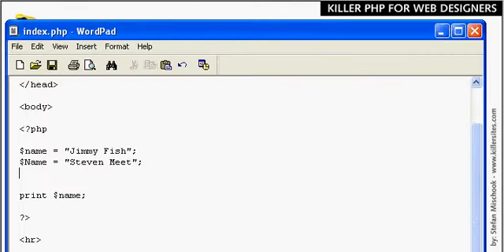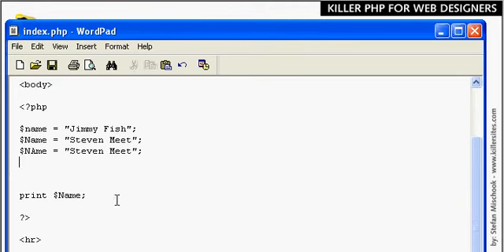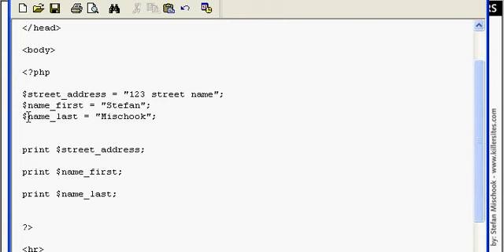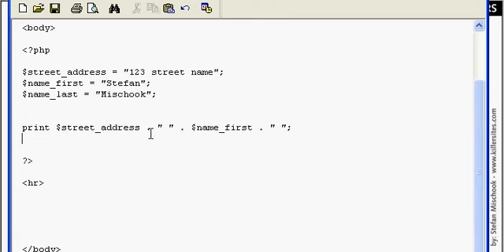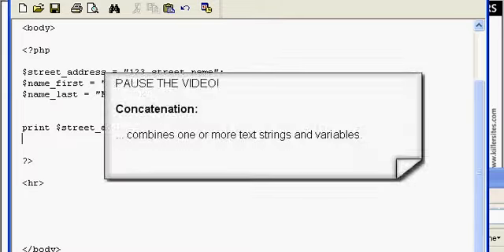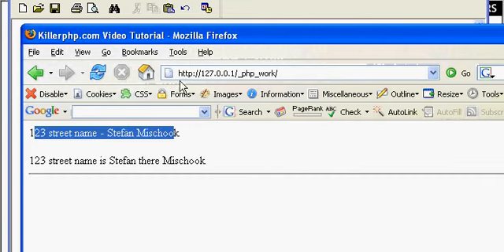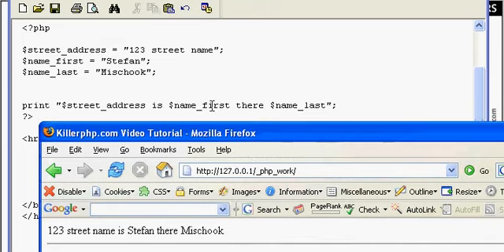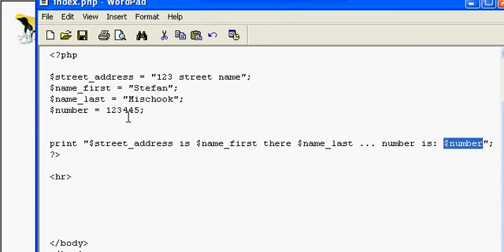09.Variables Part 2 - Learn PHP